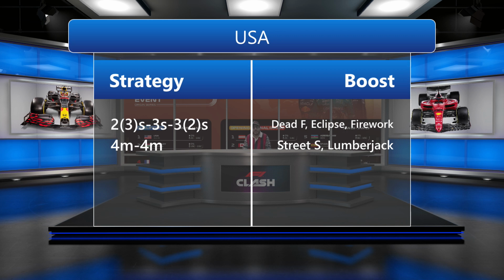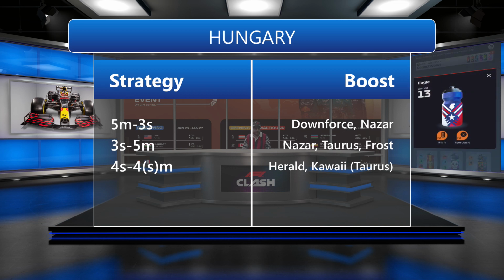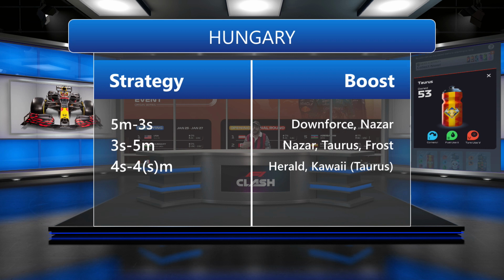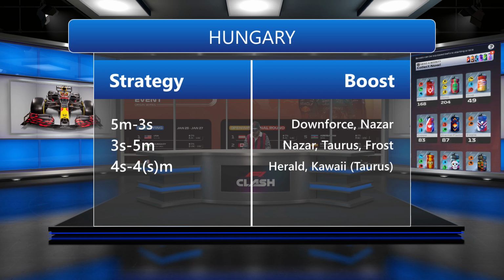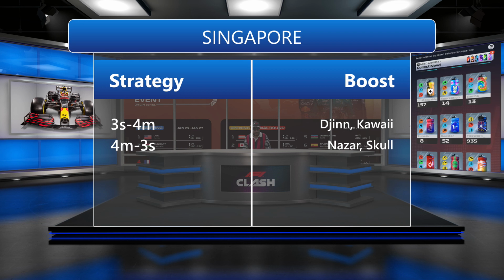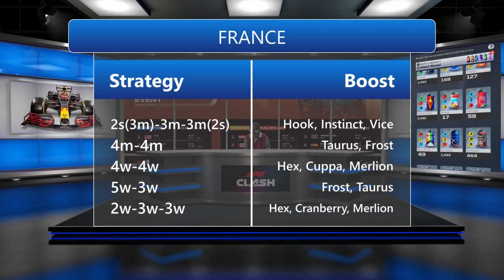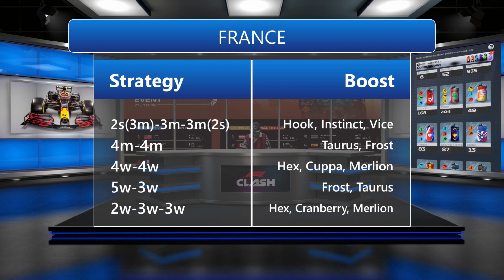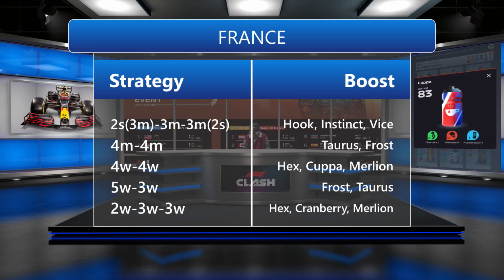F1 Clash | North America Origin Event | Strategies, Tactics & Boosts | Qualifying (Season 2022-23)